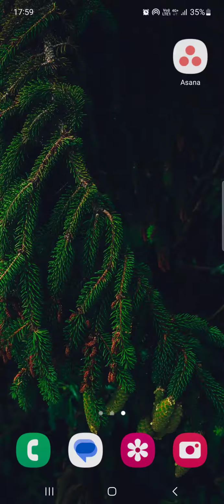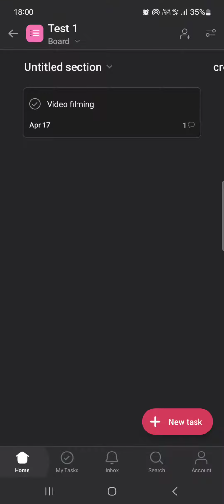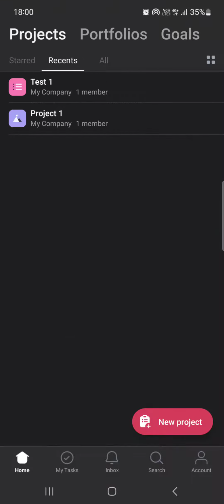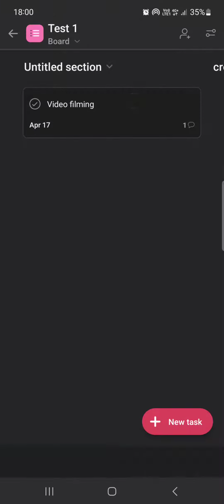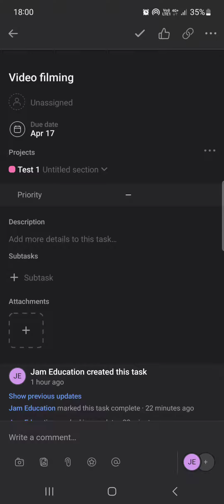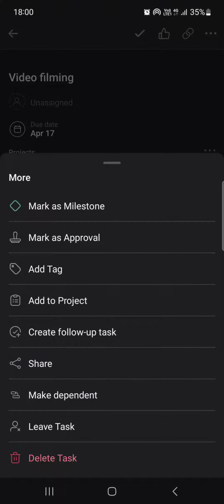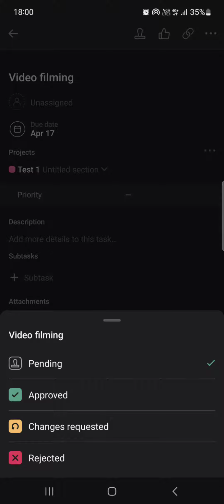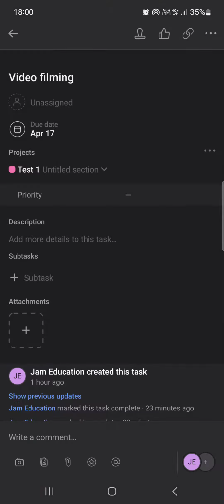How To Mark Task As Approval On Asana?